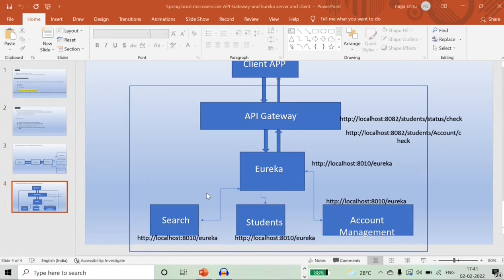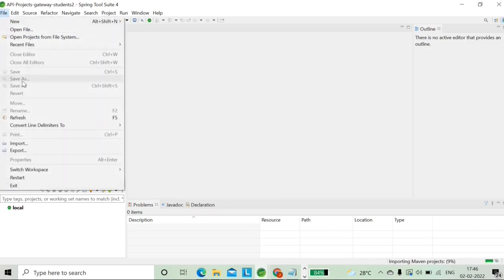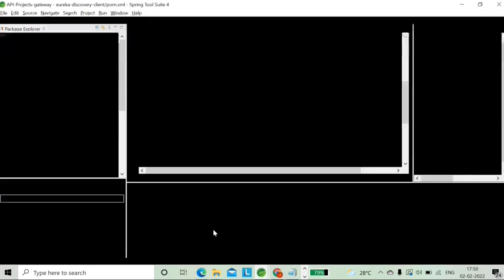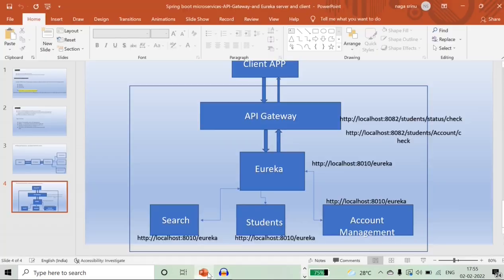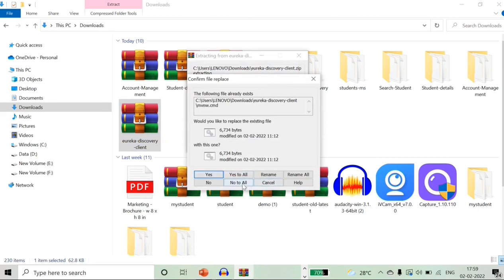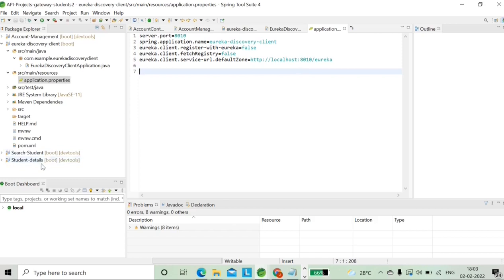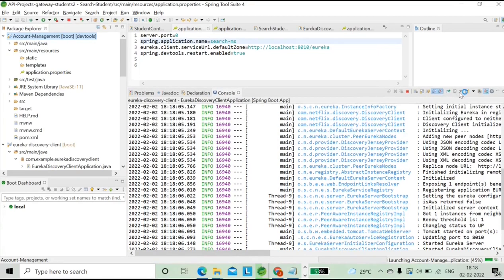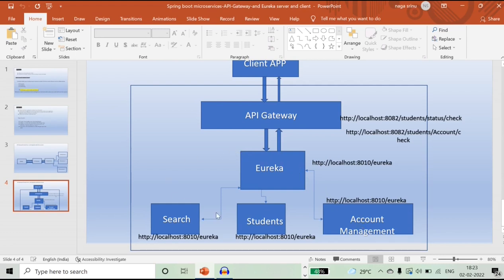MS: Session 14: Microservices Integration with EurekaServer